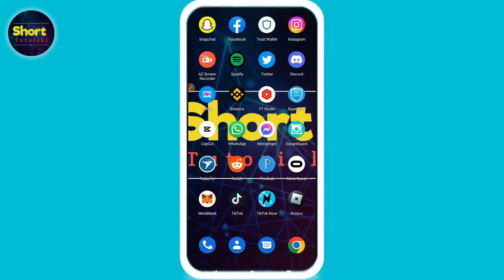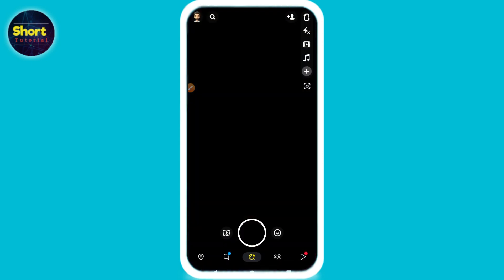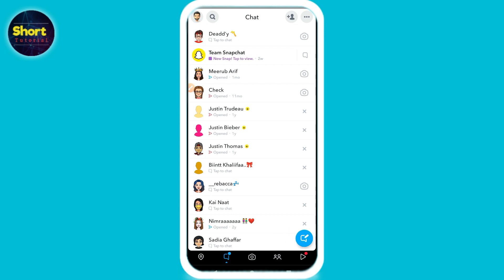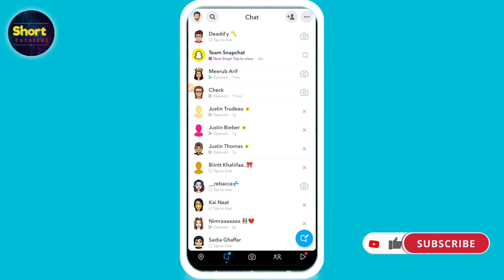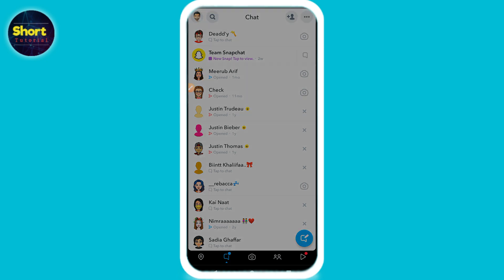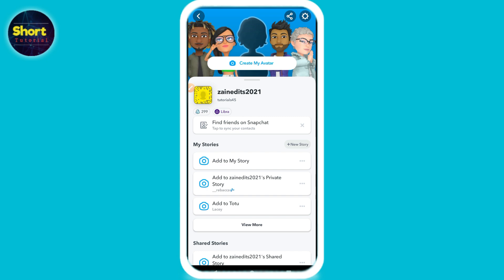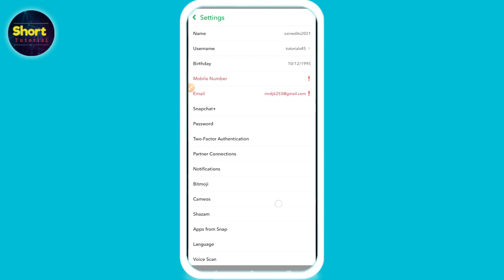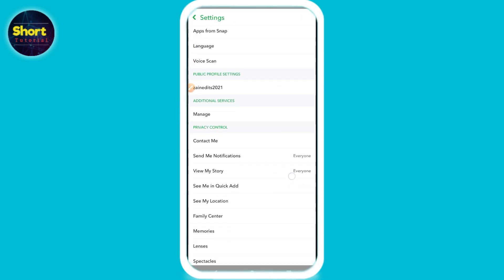How to get dark mode on snapchat android || (Completely Explained)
In this Video You Will Learn Abou tHow to get dark mode on snapchat android in Easy Way.